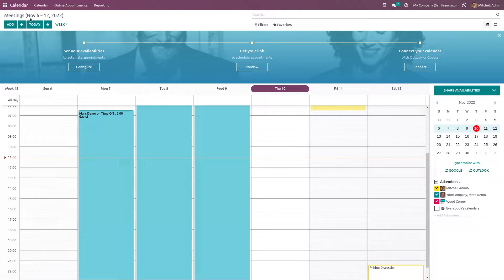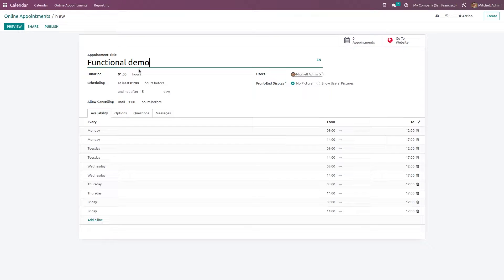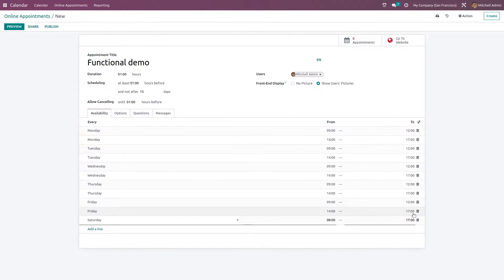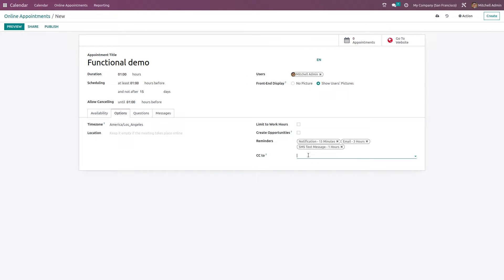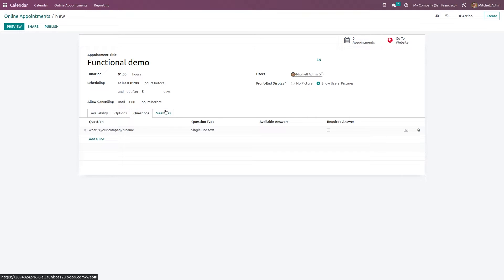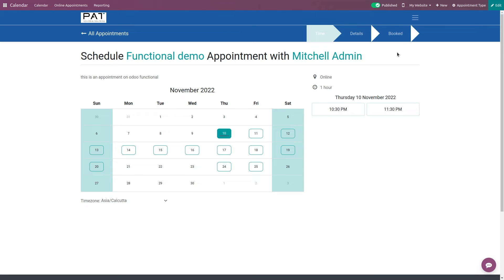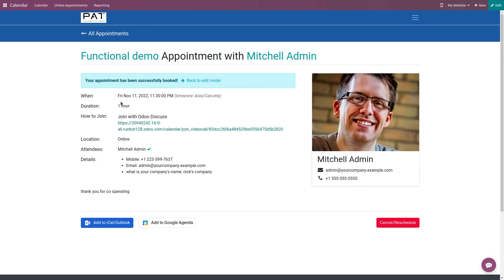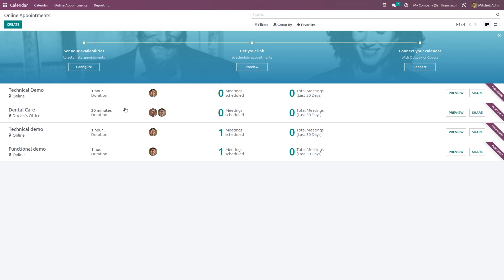How to Schedule Online Appointment With Odoo 16 Calendar Module | Odoo 16 Functional Videos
This video shows how to create an online appointment with the Odoo 16 calendar module.

The online appointment feature will reduce the difficulties in scheduling meetings with clients.

Video Chapters
00:00  View Explanation
01:15  Create Appointment
02:30  Availability Tab
03:10  Options Tab
04:19  Questions
05:24  Messages
06:19  Smart Tabs
06:29  Go to Website and Make an Appointment
08:28  Smart Tab Change
09:10  Kanban View

You can find the Online Appointments menu in the main menu bar of the module.

Based on the availability of employees and clients, it is easy to schedule online appointments in the Odoo16 Calendar module.